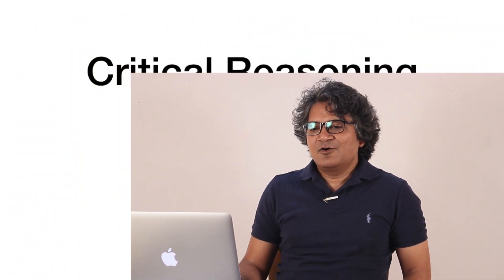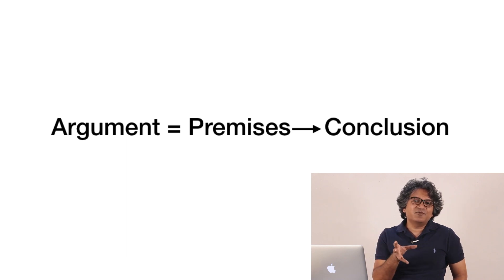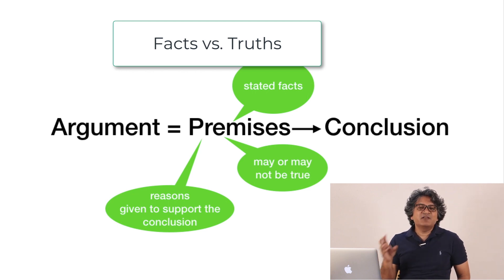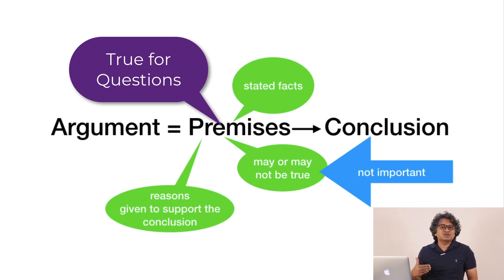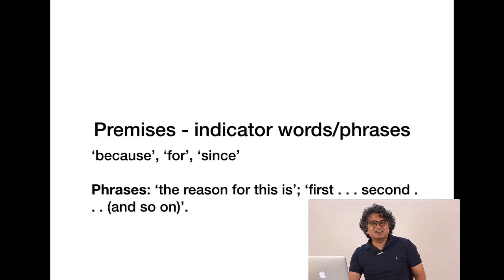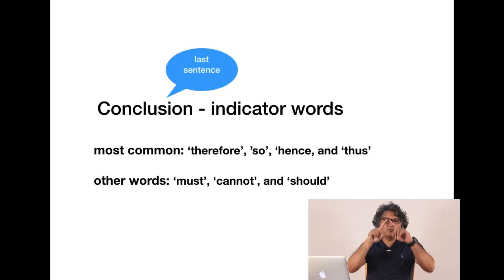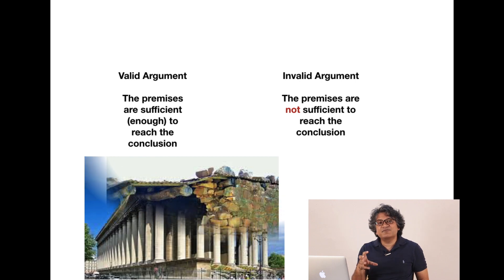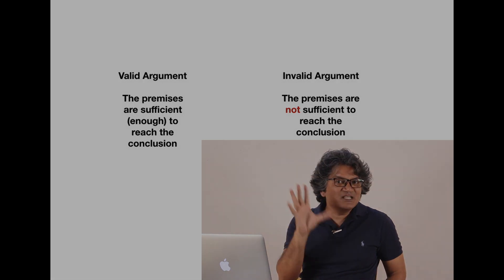Critical Reasoning for GMAT and CAT: Part 1 (Basic Concepts, Theory and Tricks)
In this video, I’ll be talking about Critical Reasoning. I'll be covering all the basic fundamentals, and the concepts in detail. Critical Reasoning tests the candidate's deductive ability to make choices based on their understanding of the question. It is a vital part of the verbal section in GMAT and CAT. I'm sure this will be very helpful for all students.You will solve questions faster, thus saving time and improve your percentile. In addition, I'll be sharing tips and tricks, so get watching already!

All of our lessons on Data Interpretation, Logical Reasoning, Quantitative Analysis and Verbal Ability are available on our website. We also have mock tests, live classes, doubt clearing sessions and study plans.